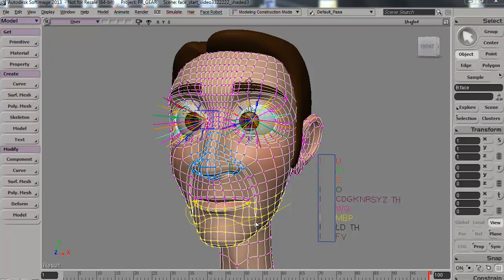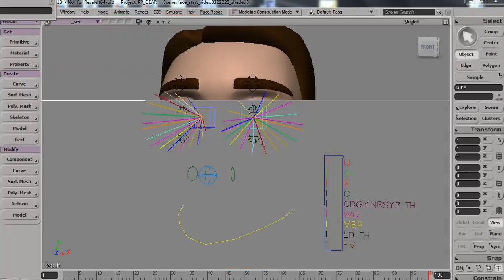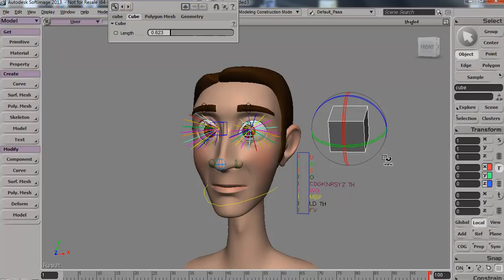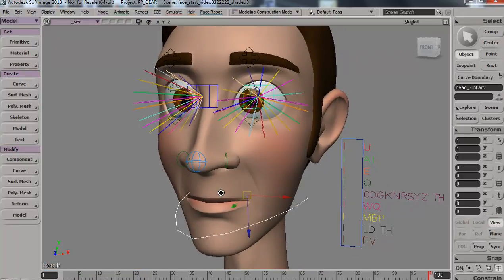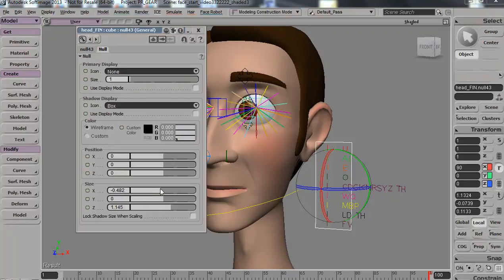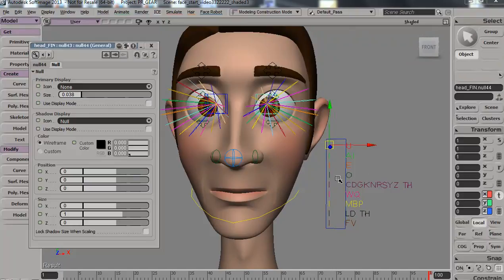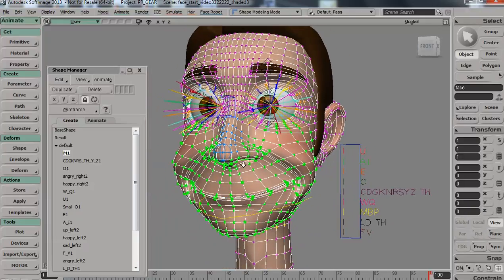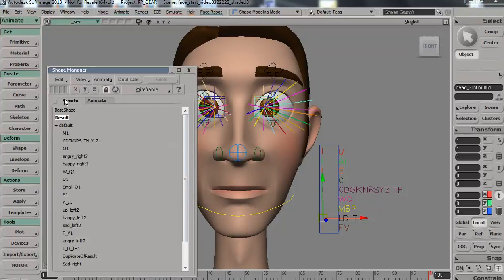PART 1 - Softimage shape and rigging workflow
Here I show the total non-linear approach in Softimage when it comes to rigging.

NOTE: Originally I believed that the base mesh used here was from one of my students but it turns out they may have used a copy from a character from Anim School.
Special thanks to 'Anim School' for letting me know and allowing the post.
I have created a new head mesh from scratch now, well just about... I started with Face-maker;)

-manny